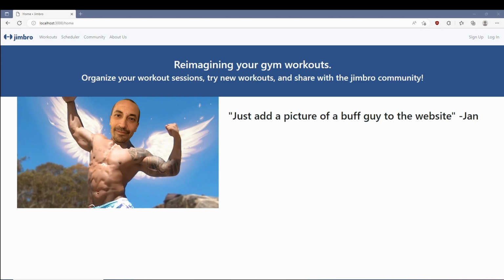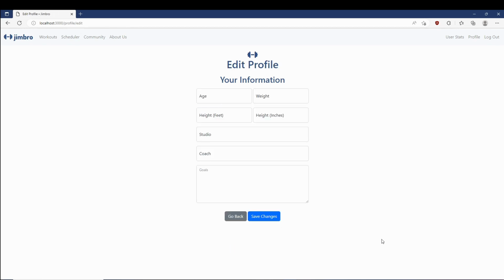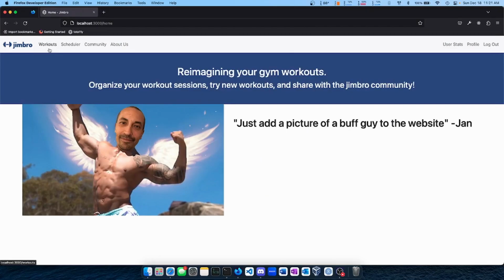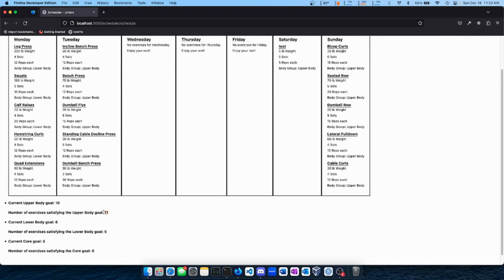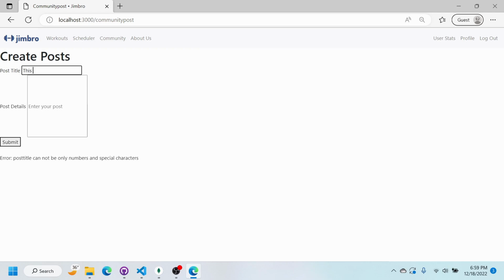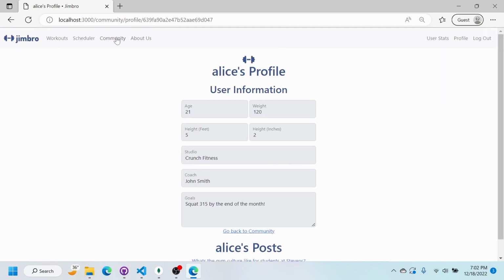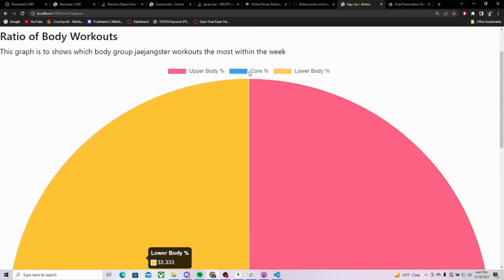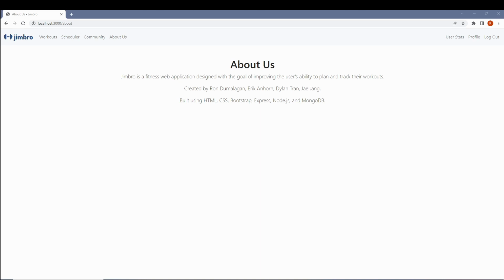Jimbro Demo Walkthrough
CS 554 Web Programming I Jimbro

Skip to 7:30 to view my major contributions to building the frontend and backend Community Page allowing users to create community challenges, interact with other posts through comments and likes, and earn rewards.

Technologies: Javascript, Handlebars, MongoDB, Node.

Description:
This fitness workout web application would be a service to help people plan and track their workouts. The service would be account-based, with users having the option of creating an account to save their custom workouts and receive help from the website on setting goals. The user would have a workout schedule that guided them on what muscle groups to work on each
day, providing goals for “hitting” each body group a certain amount of times in a given week. The users would also be able to take a preset workout and modify it to their liking if they did not have as much knowledge of workout design.